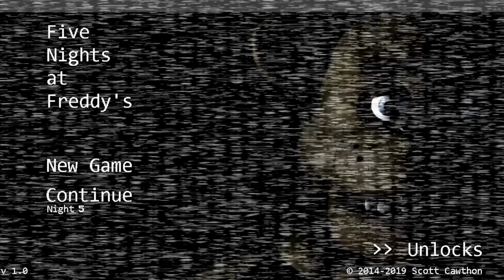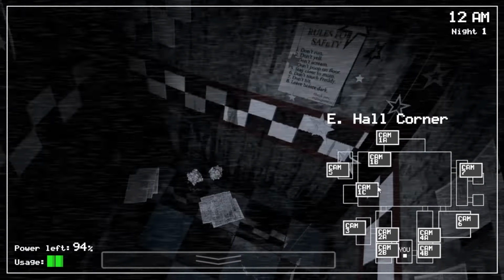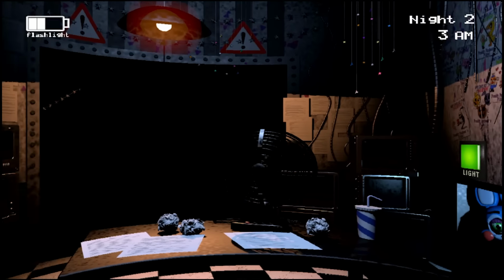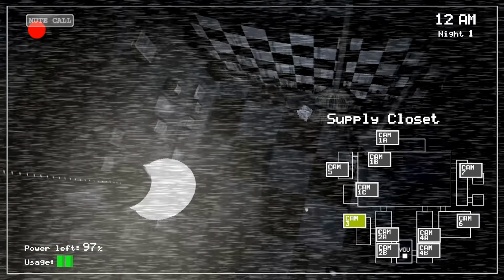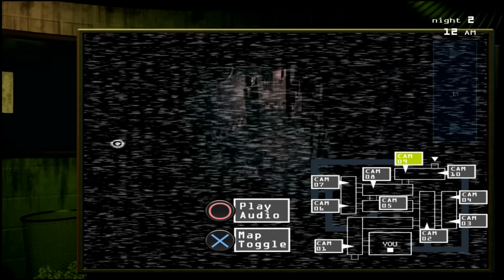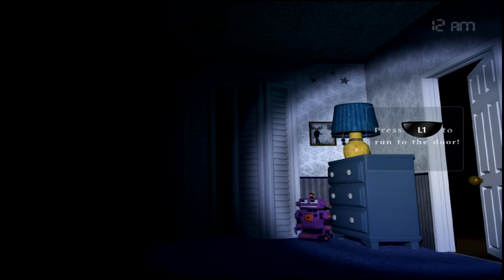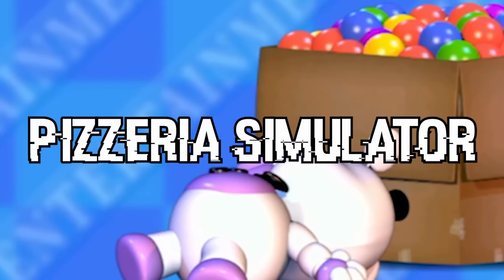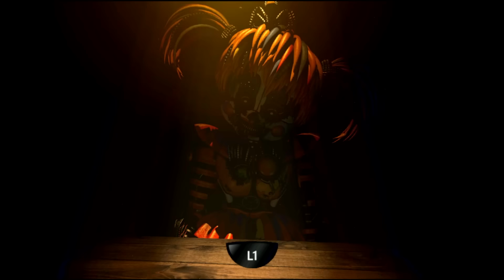How Bad is FNAF on Consoles?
Five Nights at Freddy's Console Ports are weird and vary in quality. Some might be better than their PC counterparts, but some should've burned with Fazbear's Frights.

Friends in Video:
Ash @bababooeyplaceholder
Jered @mochastudios606
Jack @JACK_AYO
Kobe, but he went to bed

FNAF Sister Location Fixed on PS4?

Intro: 0:00
FNAF 1: 1:22
FNAF 2: 4:11
FNAF 3: 6:53
FNAF 4: 9:31
Sister Location: 12:17
Pizzeria Simulator: 14:27
Ultimate Custom Night: 17:00
Outro: 18:03